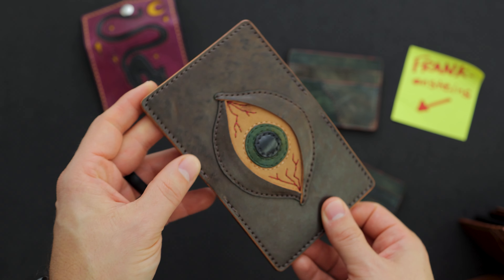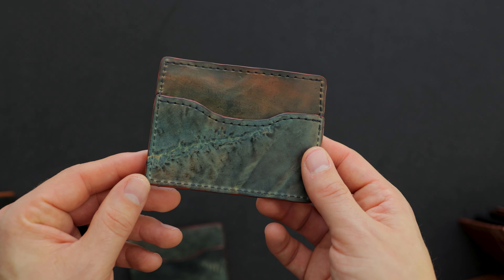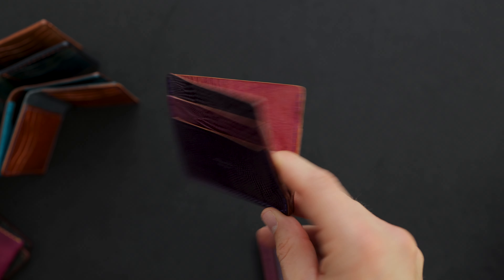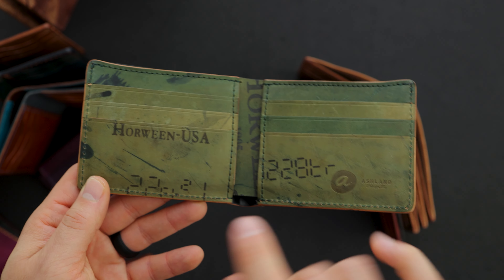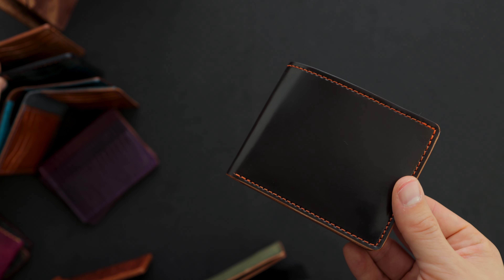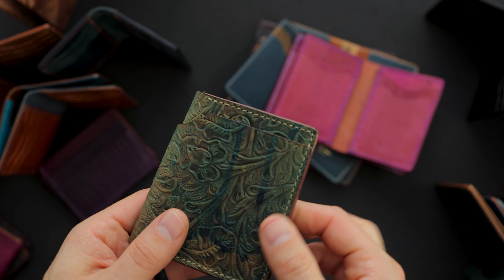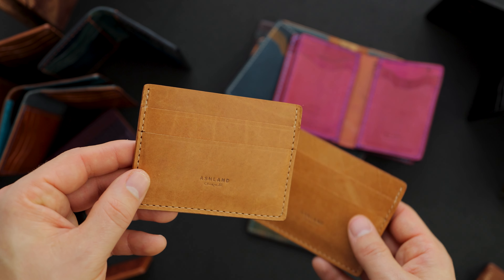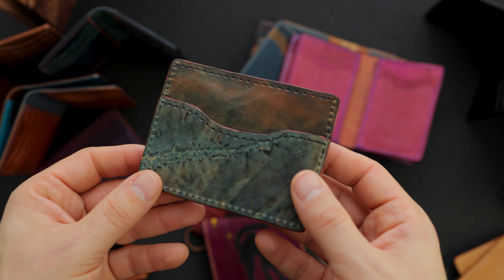PREVIEW Halloween Private Stock Wallets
Private Stock items drop October 25th at 4PM Central Time.